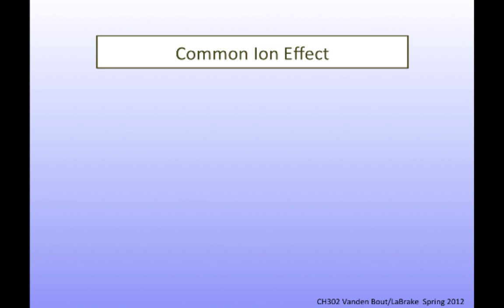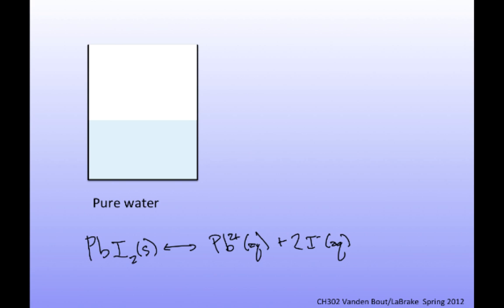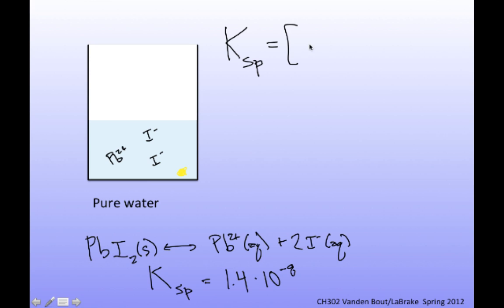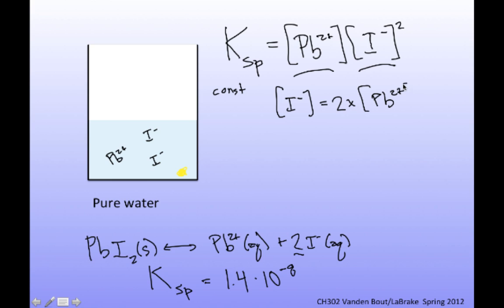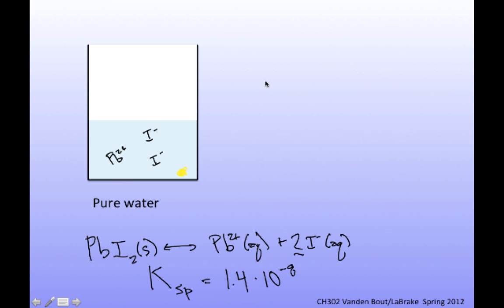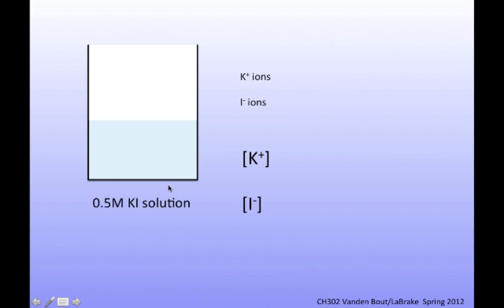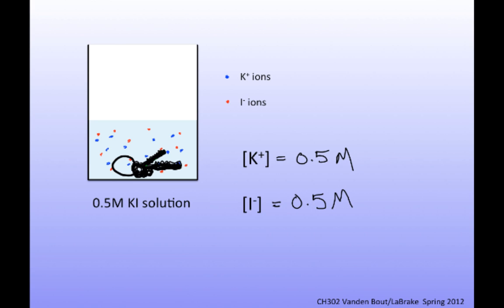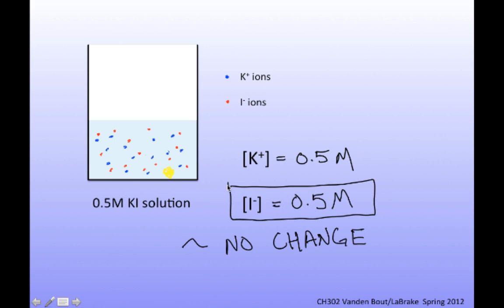common ion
This video looks at the common ion effect studying the solubility of PbI2 in a solution of KI.